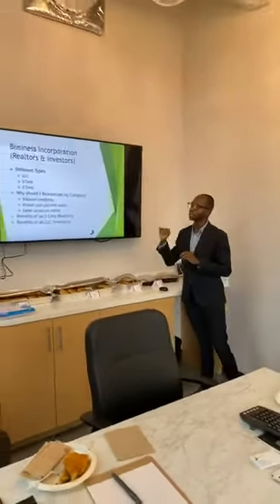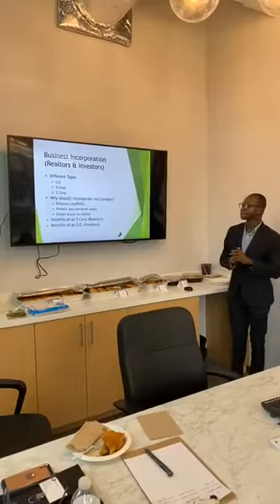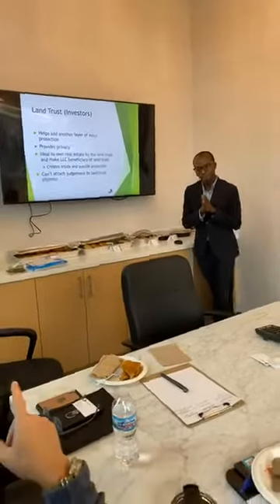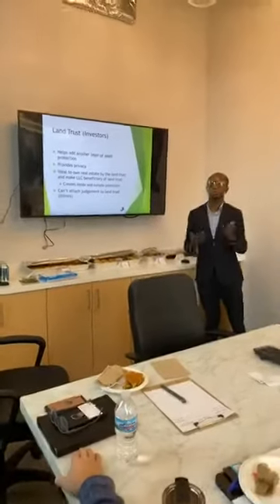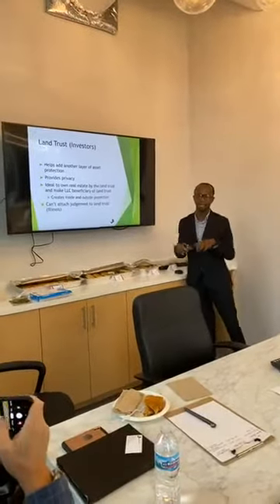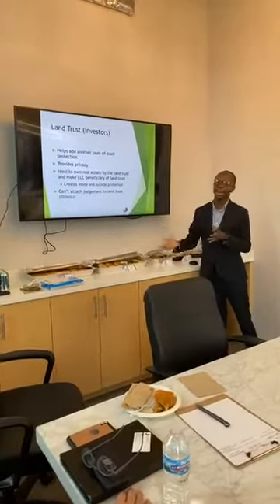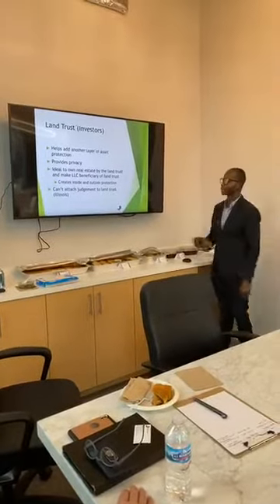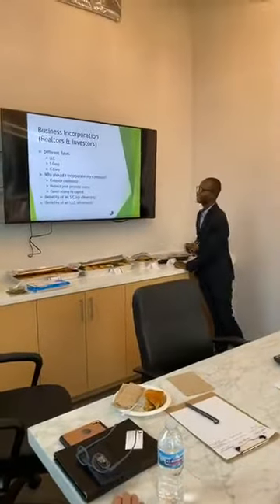Tax tips for investors and agents